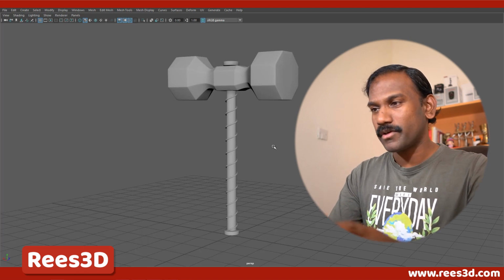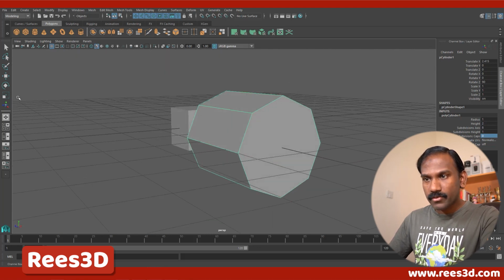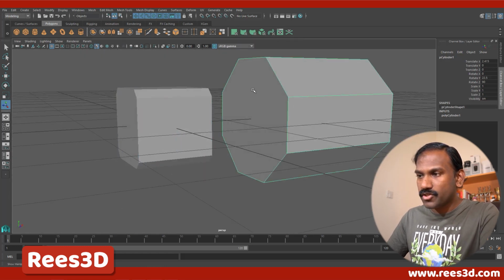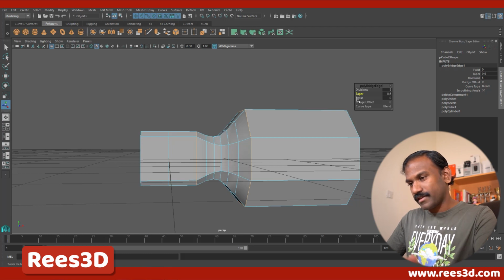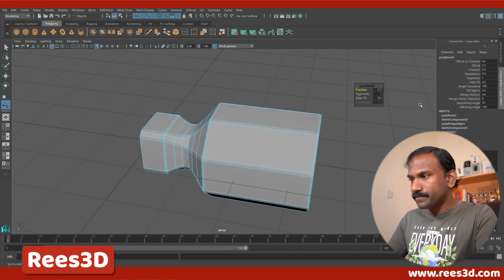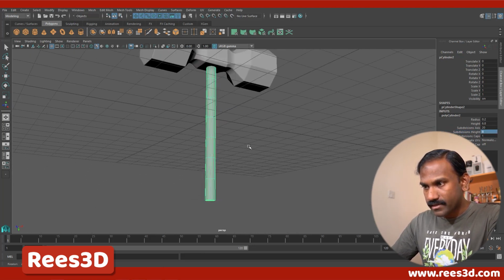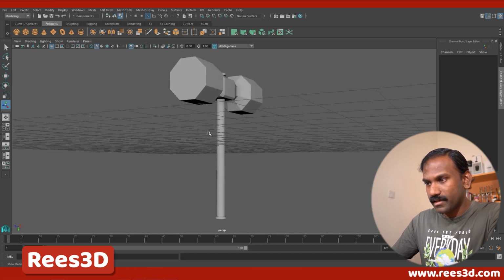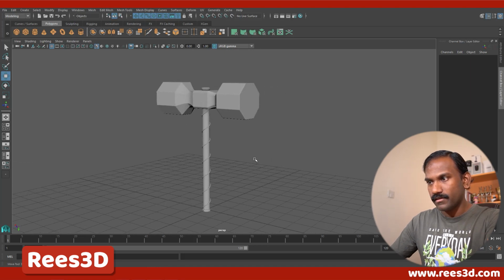Maya Tutorial : Hammer | Rees3D.com